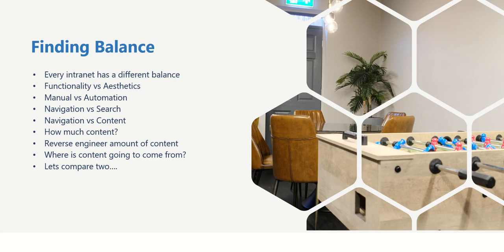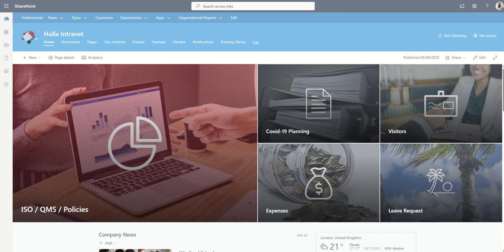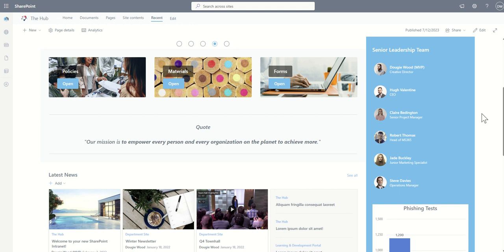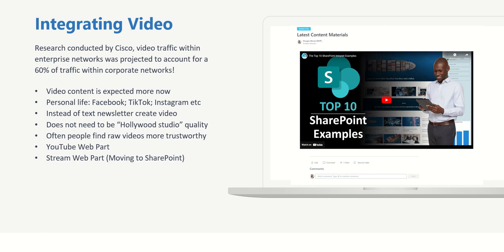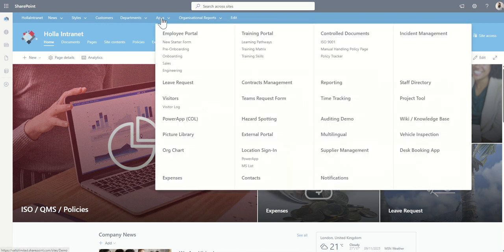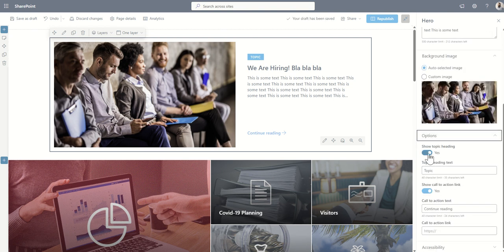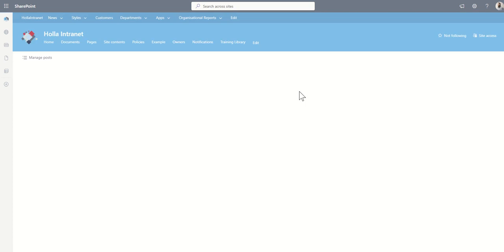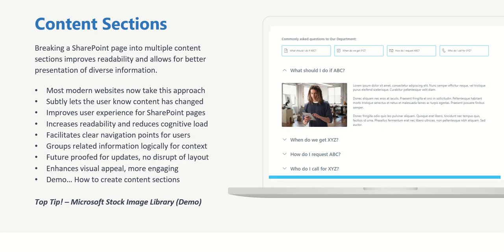Unleash Your Creativity: Build a Stunning Intranet in SharePoint Online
Welcome to an exciting webinar led by Microsoft MVP Dougie Wood! We'll explore the perfect synergy between functionality and design, creating an engaging user experience that harnesses the power of these essential Microsoft tools.

🚀 What to Expect:
This webinar is tailored to SharePoint Online and Microsoft 365 enthusiasts, as well as SharePoint Intranet professionals. Together, we'll unlock the secrets of designing a SharePoint Intranet that truly shines. Discover how to seamlessly integrate video content, craft captivating SharePoint news roll-ups, leverage SharePoint newsletters, and elevate your visuals with Microsoft's stock image library. Dougie Wood, a recognized expert in the field, will guide you on this journey towards SharePoint Intranet excellence.

📅 Agenda Highlights:
1. **Balancing Functionality with SharePoint Design:** Explore how a well-designed SharePoint Intranet enhances the user experience while serving its functional purpose within SharePoint Online and Microsoft 365.
2. **Showcasing SharePoint Intranet Designs:** Uncover the key SharePoint Design elements that contribute to a successful Intranet user interface, all within the SharePoint Online environment.
3. **Integrating Video Content with Stream and YouTube:** Share best practices for embedding and managing video content within your SharePoint Intranet on SharePoint Online and Microsoft 365.
4. **Creating a Mega Menu for Streamlined Navigation:** Delve into the concept of mega menus and their role in simplifying navigation on a SharePoint Intranet, tailored to SharePoint Online.
5. **Exploring Navigation Web Parts in SharePoint:** Compare and contrast the use cases for various navigation web parts, aiding you in informed decision-making within SharePoint Online and Microsoft 365.
6. **Building a News Roll Up:** Discuss the importance of dynamic news content and its impact on employee engagement within your SharePoint Intranet.
7. **Driving Traffic with SharePoint Newsletters:** Explore how to effectively utilize native SharePoint newsletters to promote and increase traffic to your new SharePoint Intranet within SharePoint Online.
8. **Communicating Important Dates:** Introduce the event web part and provide practical examples of how to leverage it effectively for maximum engagement.
9. **Enhancing Page Layouts with Expanding and Collapsing Sections:** Learn how to organize and present content within a page layout, ensuring a top-notch user experience within SharePoint Online and Microsoft 365.
10. **Leveraging Microsoft's Free Stock Image Library:** Discuss the availability and benefits of Microsoft's free stock image library. We'll guide you on how to access and incorporate high-quality visuals into your SharePoint Intranet pages.
11. **Q&A Session:** Your chance to engage! Drop your questions, seek clarifications, and join discussions in the YouTube comments section.

🔥 Don't miss out on this opportunity to gain expert insights and solutions related to SharePoint Intranet management and SharePoint Design. Be sure to have your YouTube account ready as we open the floor for your burning questions. See you there! 👩‍💻👨‍💻🚀